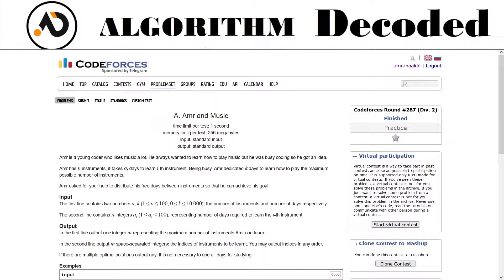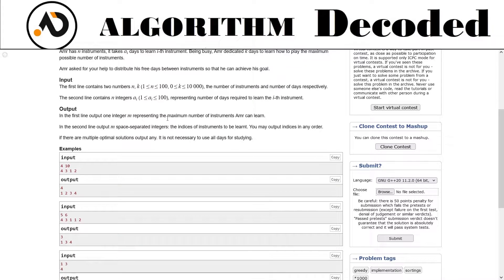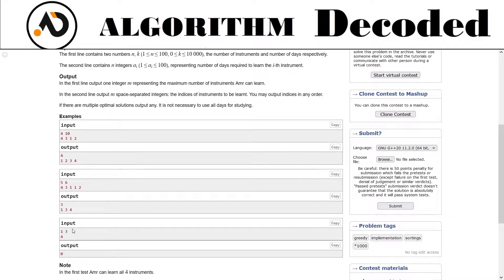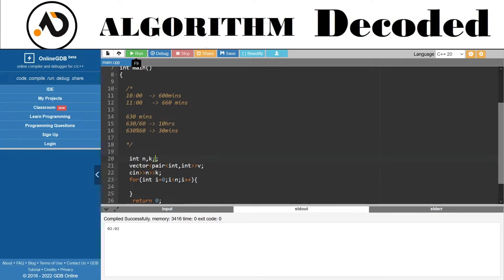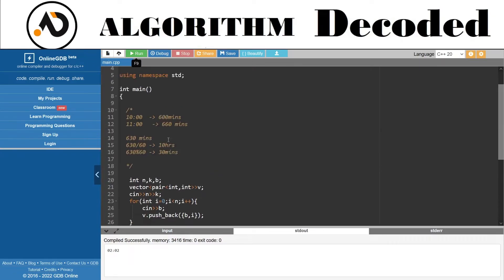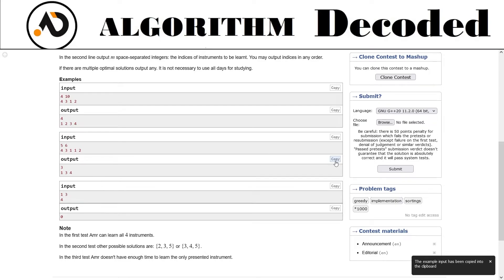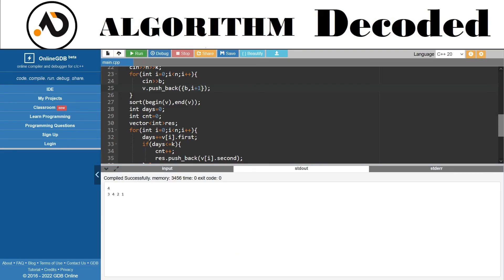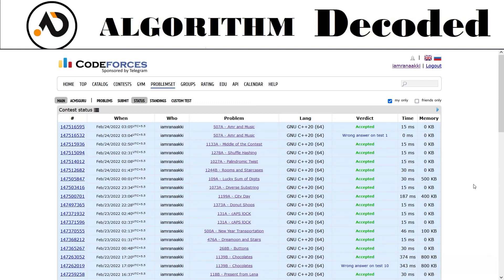Amr and Music | Striver CP Sheet | Codeforces | Competitive Programming